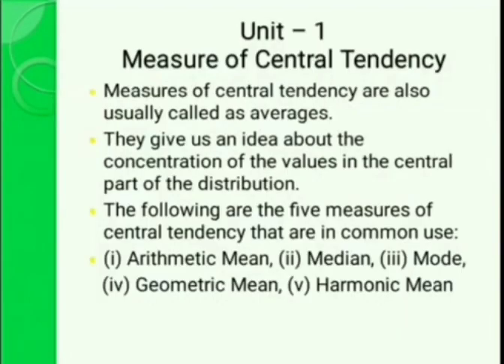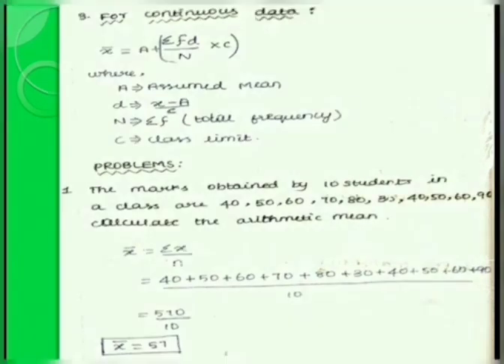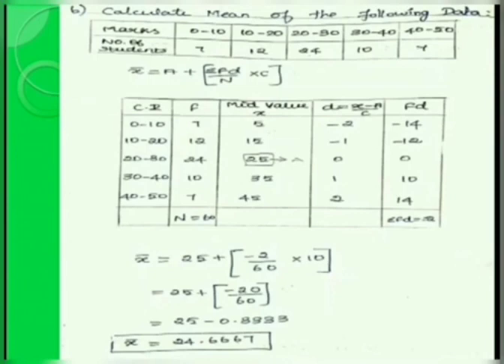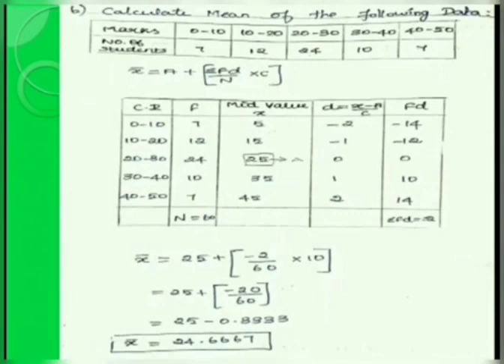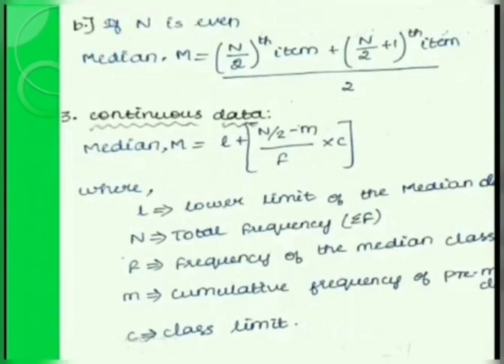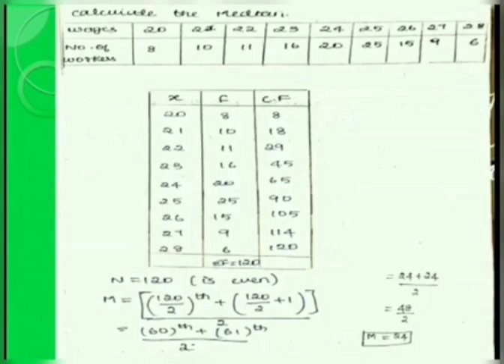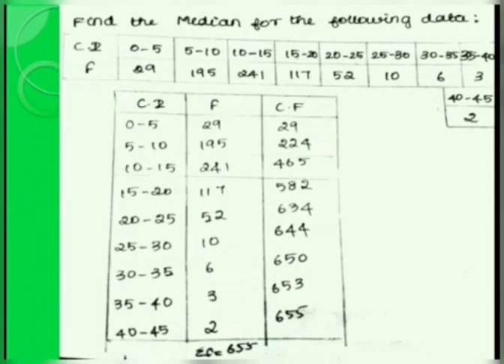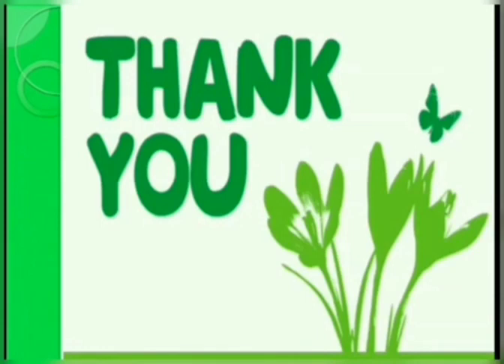BUSINESS STATISTICS - Video-1